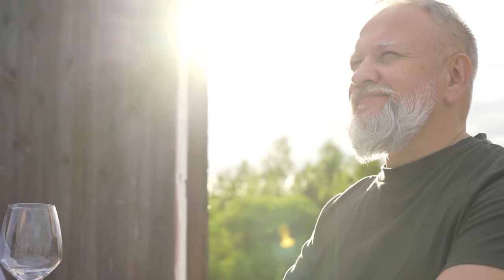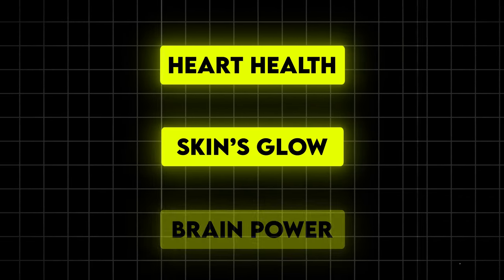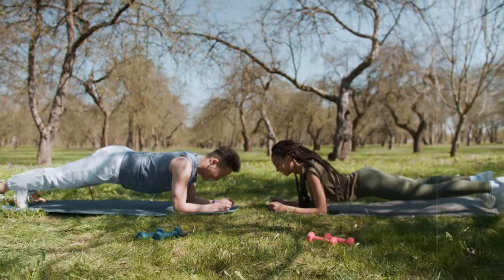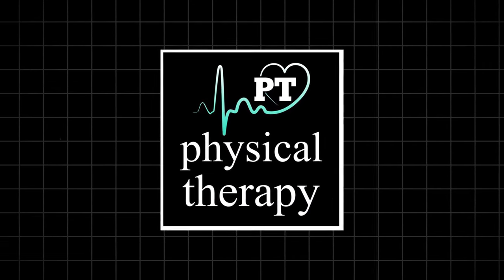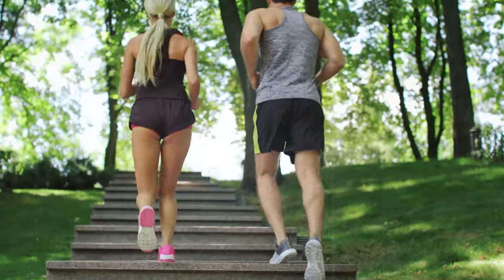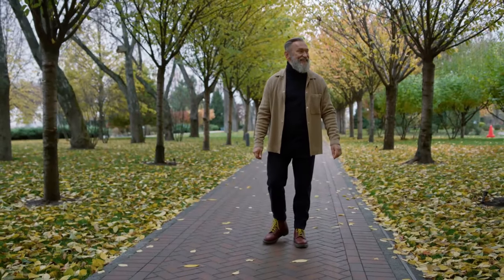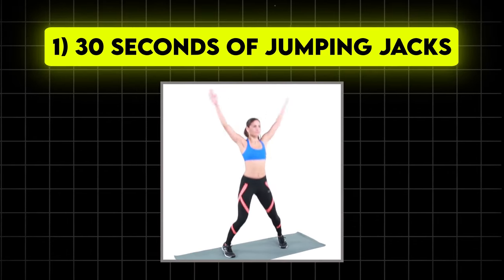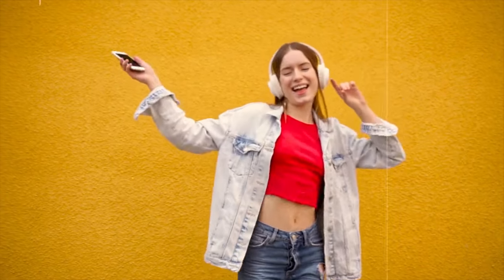7 Anti-Aging Exercises Scientists Say Actually Work [ PROVEN RESULTS ]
7 Anti-Aging Exercises Scientists Say Actually Work [ PROVEN RESULTS ]

Unleash the secrets of youth with our "7 AntiAging Exercises That Turn Back the Clock ⏳"! Dive into this MUST KNOW guide that reveals scientifically-backed exercises proven to rejuvenate your body and mind. Imagine feeling a decade younger with these powerful moves that not only improve strength and balance but also boost heart health and cognitive function. Here’s what you’ll explore:
Discover the secrets to youthful vitality with our latest video featuring seven effective anti-aging exercises. These carefully curated movements are designed to enhance your physical appearance, improve flexibility, and promote overall well-being. Join us as we guide you through each exercise, providing tips and techniques to help you incorporate them into your daily routine. Embrace a healthier, more vibrant you today.

- Squats: Boost muscle mass and bone density.
- Planks: Enhance core strength and posture.
- Resistance Band Rows: Improve upper body strength and posture.
- Walking Lunges: Increase lower body strength and balance.
- Yoga Sun Salutations: Promote flexibility and reduce stress.
- HIIT: Revitalize muscle cells at a cellular level.
- Dancing: Elevate brain health and joy.

Engage with these exercises to feel youthful energy coursing through your veins.

CHAPTERS:
00:00 - Intro
00:51 - Exercise Benefits for Anti-Aging
01:46 - Squats for Strength and Flexibility
03:07 - Planks for Core Stability
04:32 - Resistance Band Rows for Upper Body
05:59 - Walking Lunges for Lower Body Strength
07:18 - Yoga Sun Salutations for Flexibility
08:46 - High-Intensity Interval Training (HIIT) for Endurance
10:12 - Dancing for Fun and Fitness
11:23 - Recap & Final Thoughts on Healthy Living
13:01 - Mindfulness Meditation for Stress Relief
13:15 - Like, Share, & Subscribe
13:28 - Outro

✅  About HEALTHCARE with Dr Mirabeau Bapi.